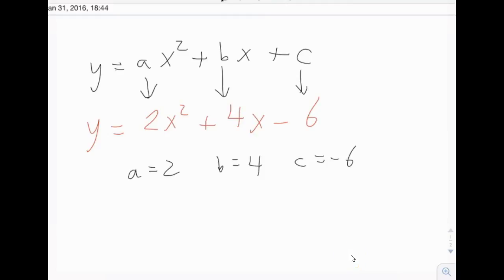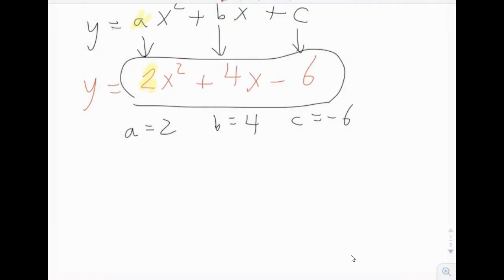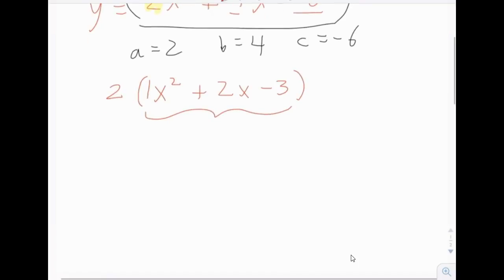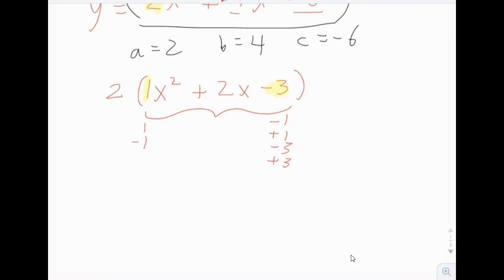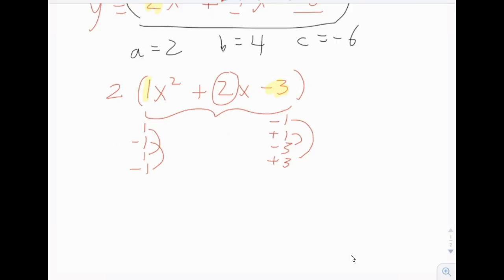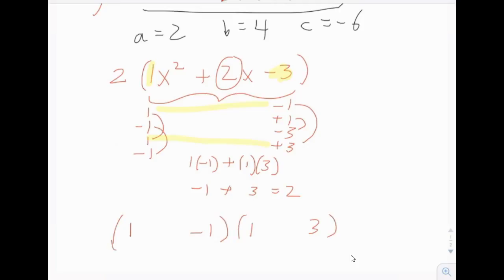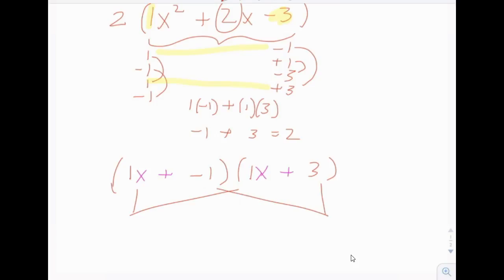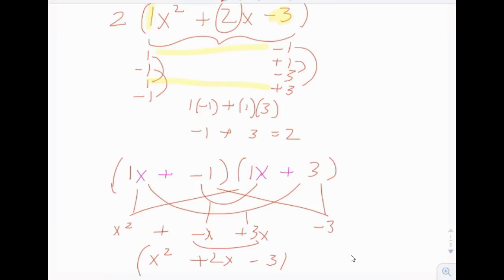How to factor a quadratic review